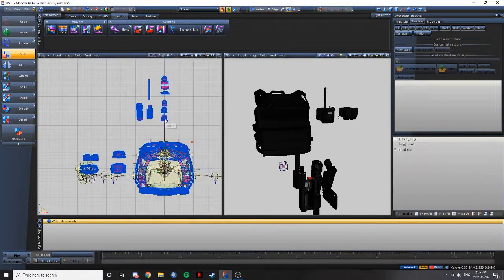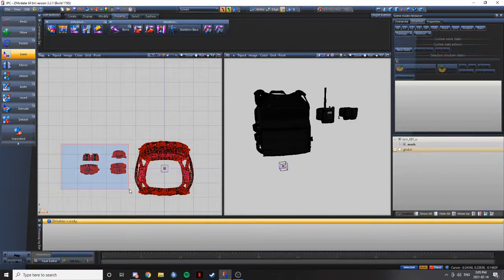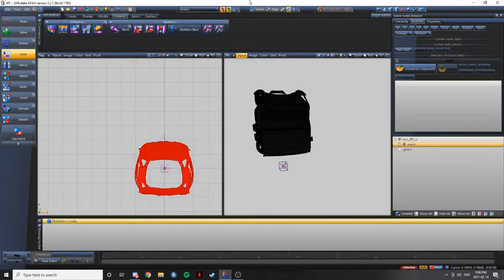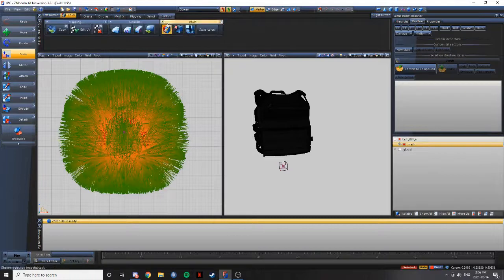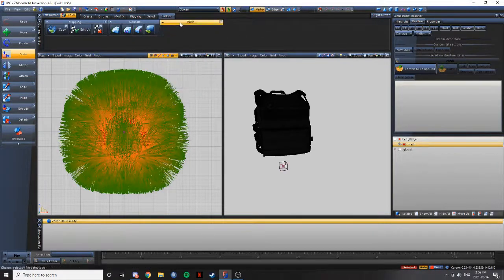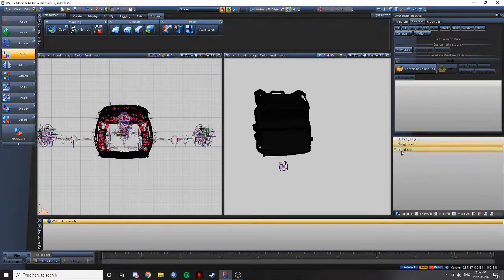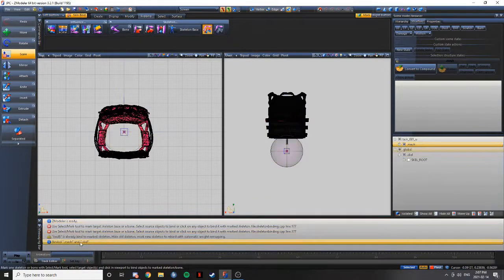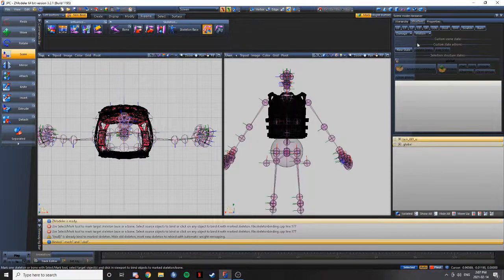How To Rig A Vest In Zmodeler (For FiveM)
Just a short video I made for someone specifically about a year ago and thought it would be of use to some of you guys so I published it publicly now.